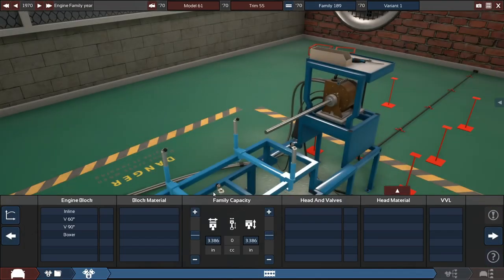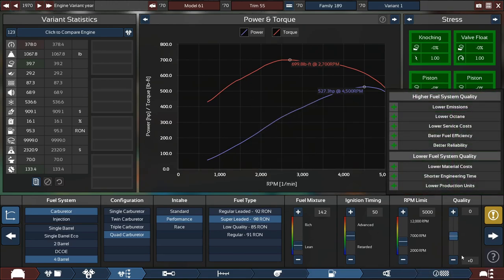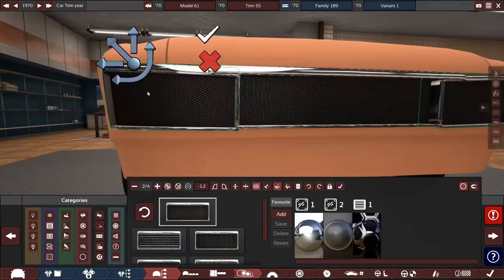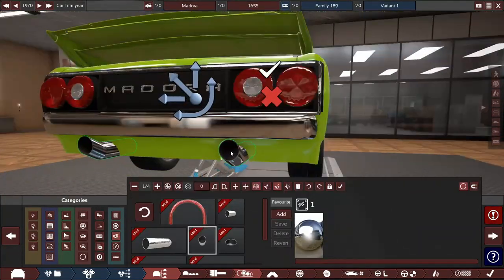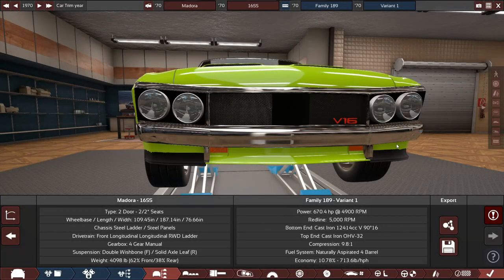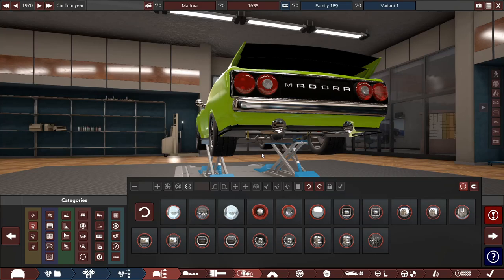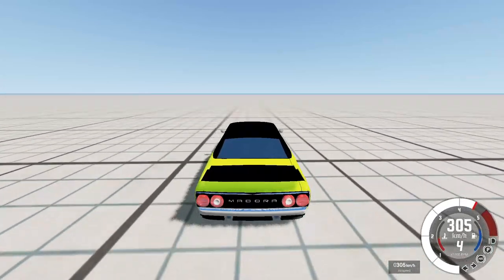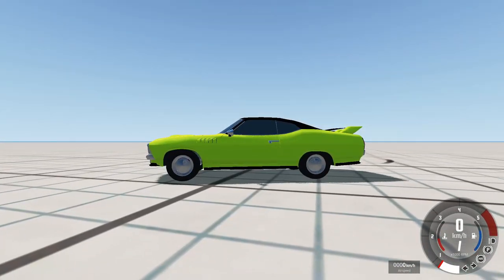Building A V16 Muscle Car!! Automation - BeamNG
Today I took a look at classic muscle cars. I think the engines they had were just too small. 12.5L is much more acceptable no? Is 680HP enough?

Title: Building A V16 Muscle Car!! Automation - BeamNG